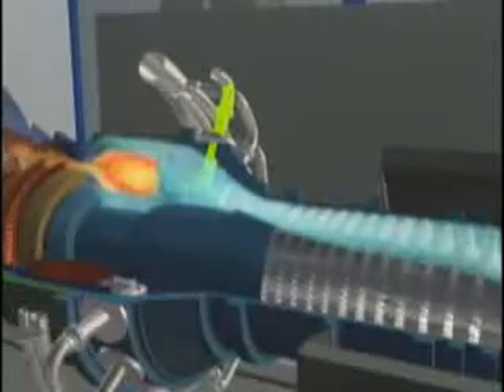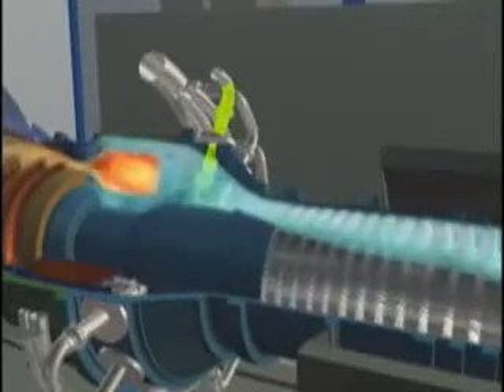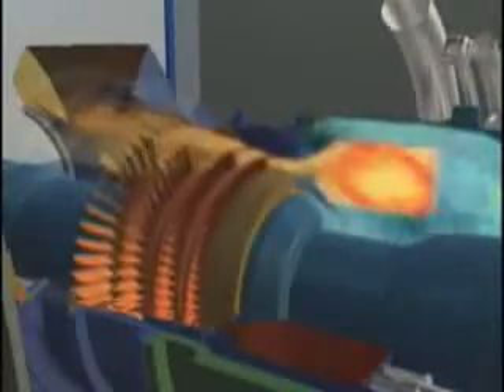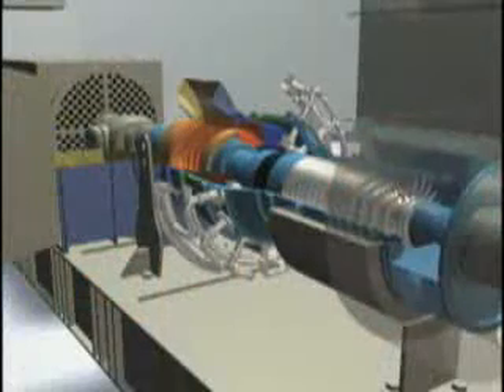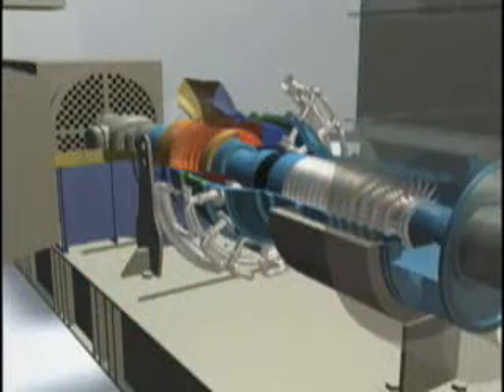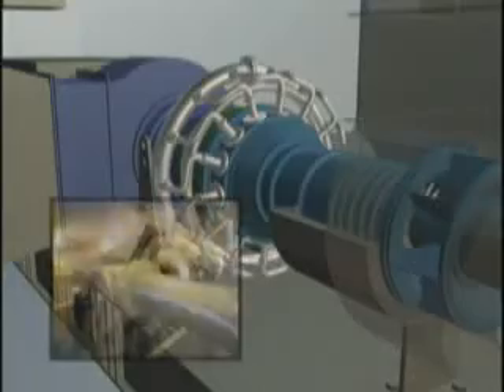How a Turbine Engine Works/Cara Kerja Mesin Turbin Gas